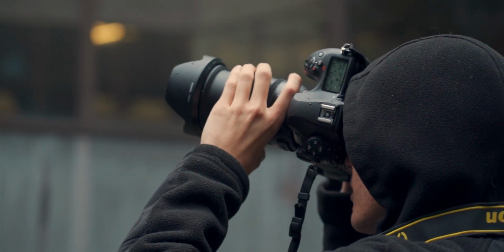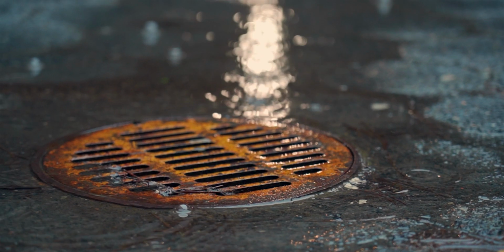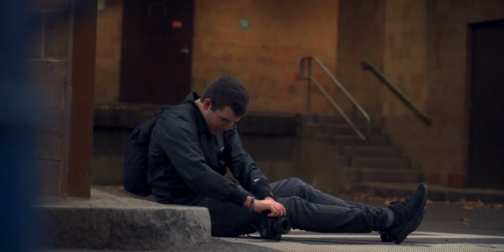3 Tips for Better RAIN Photography | Simple Cheap and Effective Ideas for Better Photos and Videos!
Learn how to take better photos in the rain! In this video I want to give you some pointers so next time you shoot video or take photos in the rain, YOU GET BANGERS. These three tips are simple, cheap and effective. Hopefully after watching this, you grab your camera and embrace the elements, using them to your advantage rather than shying away from them!